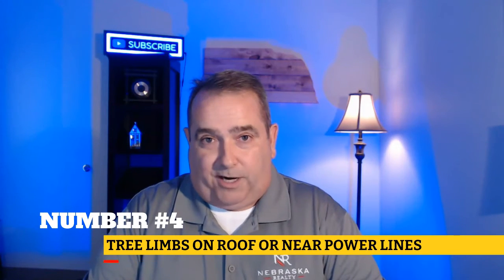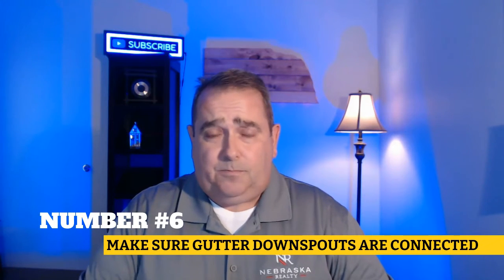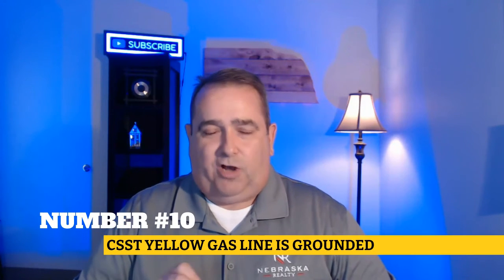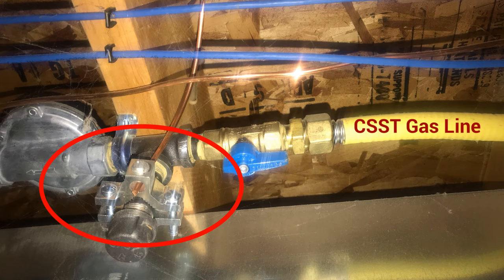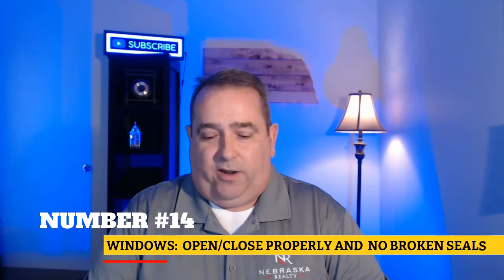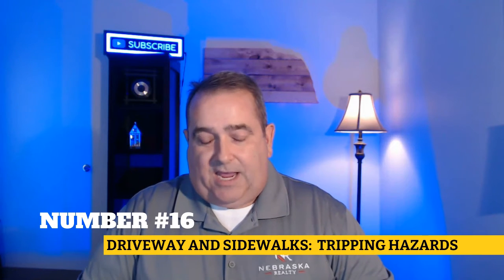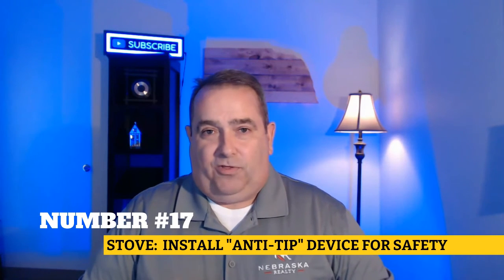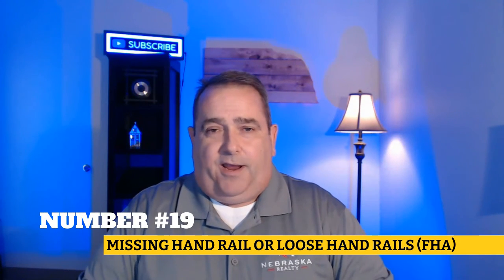What do home inspectors look for? | Home Inspection Tips!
When you are buying a home, what are some of the more common items found on a home inspection report?

What do home inspectors look for when they inspect your home?  This video goes over some of the more common items called out on the home inspection in the Omaha, Nebraska area.  If you are selling a home in the Omaha, Nebraska you can use this video to be proactive to repair a few of these items upfront before you put your home on the market.  If you are buying a home, a home inspection could save you thousands of dollars in repairs.  In many cases, buyers can make the purchase subject to a home inspection and can negotiate with the seller to repair any health and safety issues before closing.

Chapters
00:00  Intro
00:26  Smoke and Carbon Monoxide Detectors
01:06  Loose Toilets
01:34  Missing Shingles on Roof
02:19  Tree Limbs on Roof
02:45  Gutters - Free and Clear of Debris
03:08  Gutter Downspouts
03:28  Positive Grading Around Foundation
04:01  Clean and Service Air Conditioning
04:42  Clean and Service Furnace
05:17  CSST Gas Line
05:52  Electrical Panel
06:31  GFCI Outlets
07:02  Ungrounded Outlets
07:18  Windows Operating Properly
08:14  Peeling Paint (FHA)
08:36  Driving Settling | Tripping Hazards (FHA)
09:07  Stove "Anti-Tip" Device for Safety
09:44  Spacing of Spindles (Railings)
10:28  Hand Rails Missing or Loose (FHA)
11:30  Faucets Leaking
12:01  Caulking around Bathtub
12:21  Disposal Works Properly
12:38  Stove works properly
12:50  Safety Eyes on Garage Door Opener

David Matney
Nebraska Realty
17118 Burt St
Omaha, NE  68118